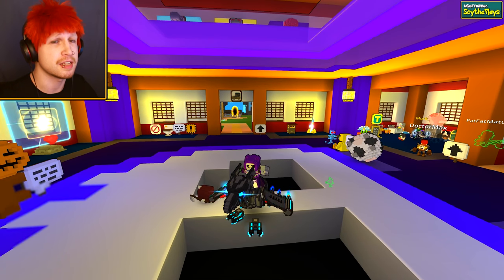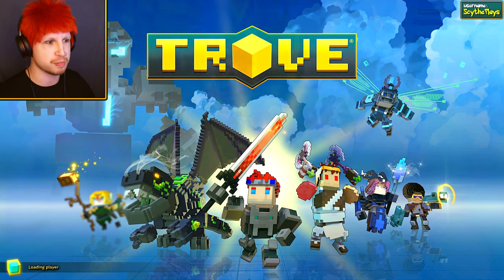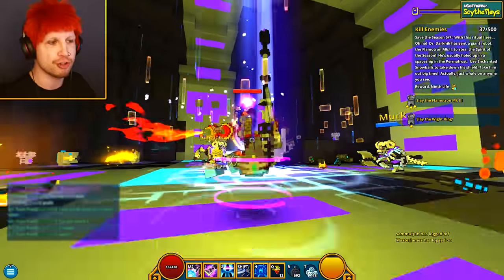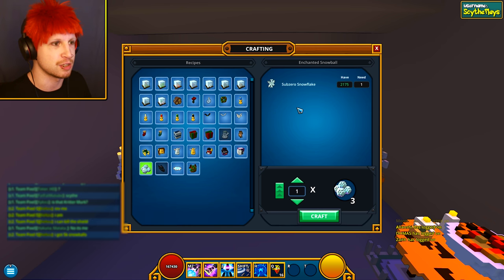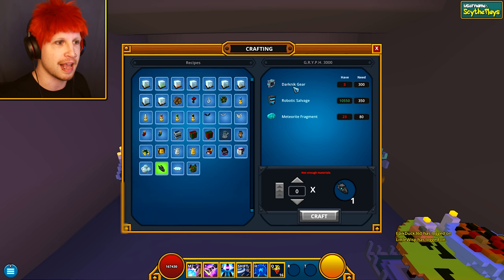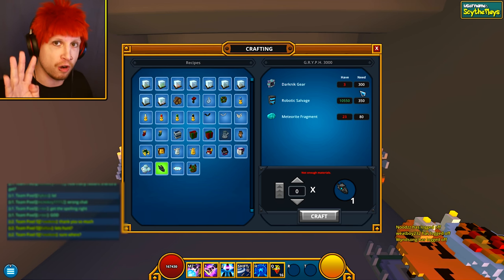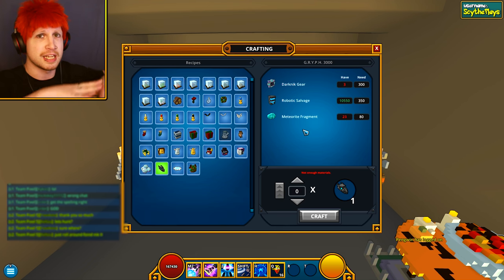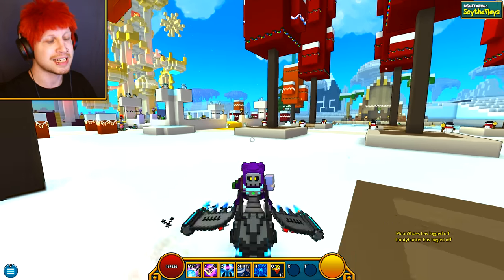HOW TO DEFEAT FLAMOTRON MK II & CRAFT G.R.Y.P.H. 3000 MOUNT IN TROVE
✎ A quick video guide explaining how to defeat Trove's Flamotron Mk II boss along with the crafting recipe for the NEW GRYPH 3000 Griffon Mount.